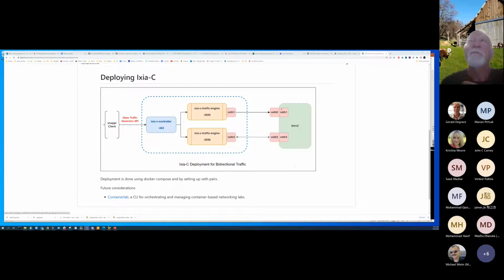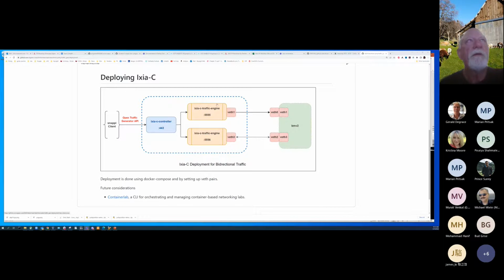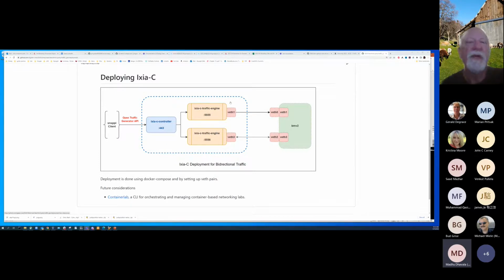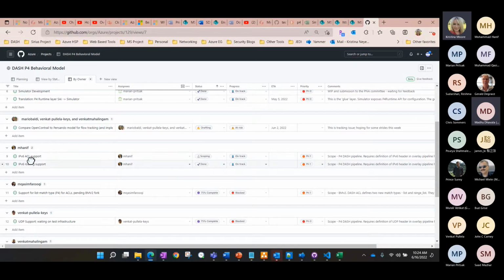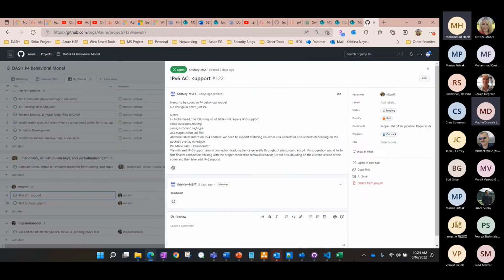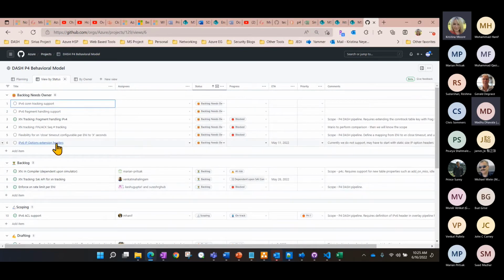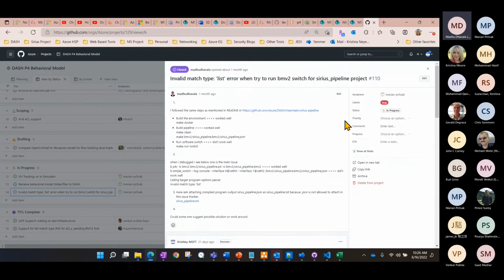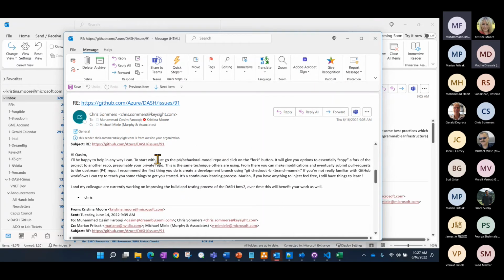DASH Behavioral Model WG 20220616 (June 16, 2022)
Upcoming Keysight CI/CD pipeline automation tests
Keysight/NVidia updates next week